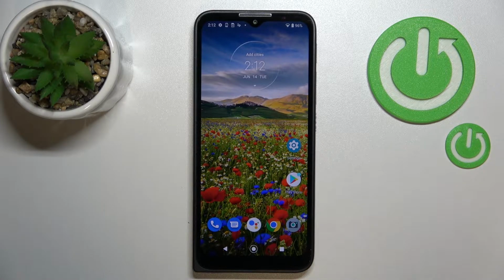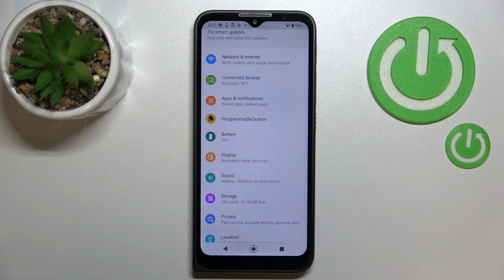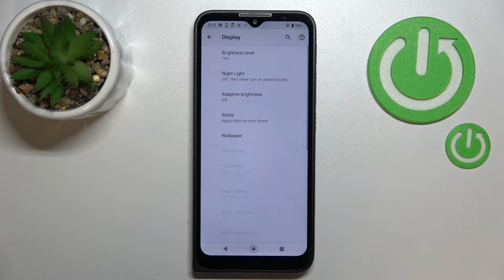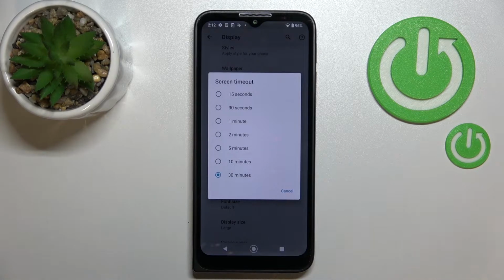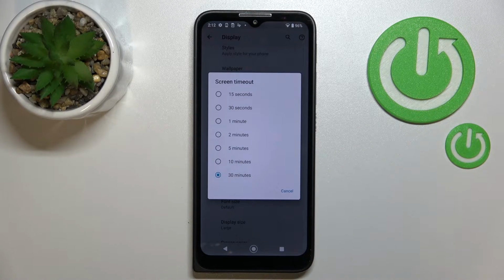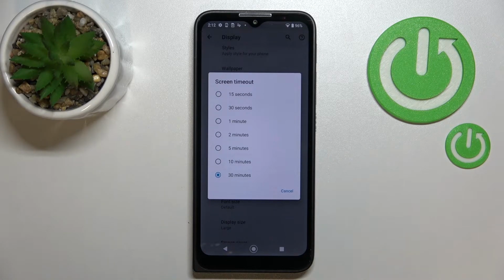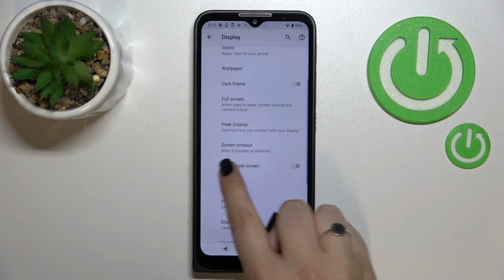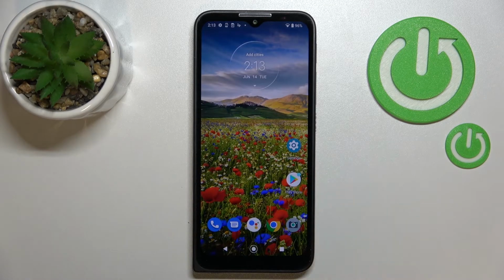How to Change Screen Timeout on MOTOROLA Defy - Set Up Screen Timeout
Find out more info about MOTOROLA Defy:
Let's watch this tutorial if you want to know how to change the screen timeout on MOTOROLA Defy. We will show you how to increase or reduce screen timeout on your MOTOROLA device. Go to our YouTube channel if you want to know more about MOTOROLA Defy.

How to change screen timeout on MOTOROLA Defy? How to set screen timeout on MOTOROLA Defy? How to open display settings on MOTOROLA Defy? How to manage screen timeout on MOTOROLA Defy? How to adjust screen timeout on MOTOROLA Defy?